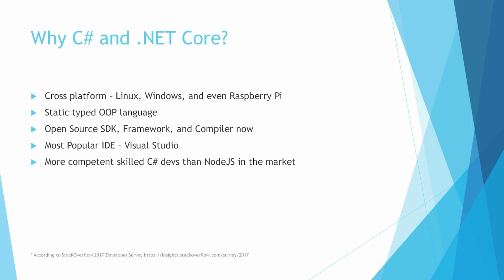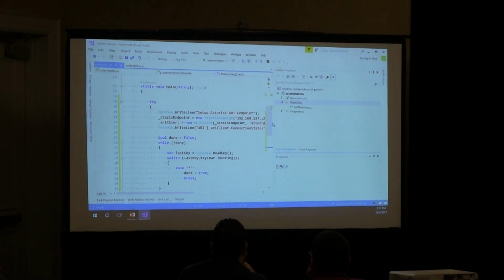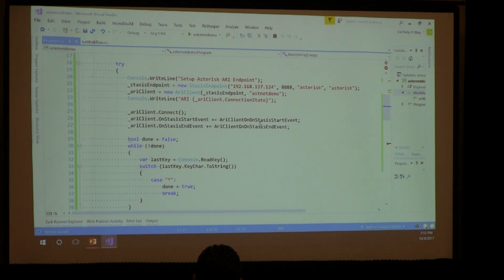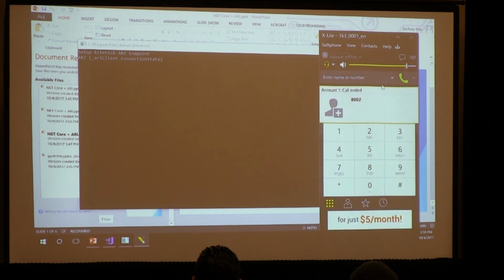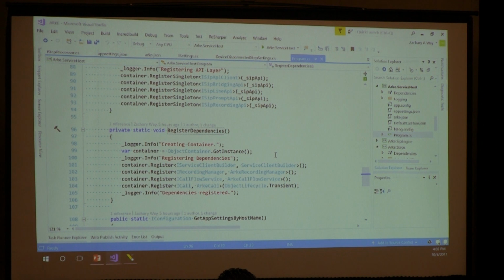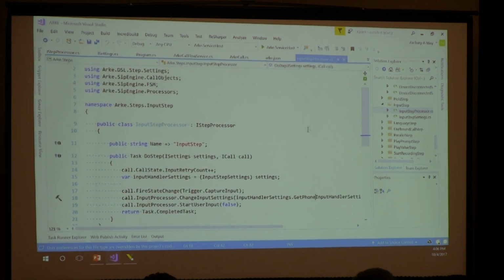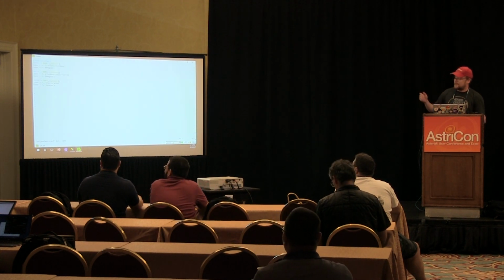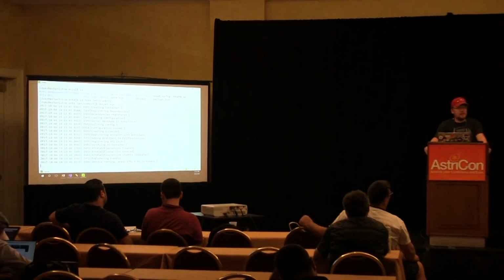Building an IVR with .NET Core and AsterNET.ARI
Demonstration of creating a sample IVR using .NET Core 1.1 and AsterNET.ARI in Visual Studio Code. Developers will configure a base Asterisk install, create a new ARI application using .NET Core and AsterNET.ARI, and will create a sample call flow that will allow traversal of a basic IVR tree.